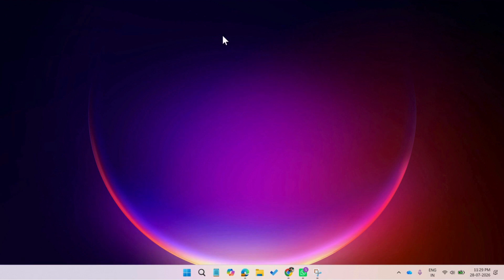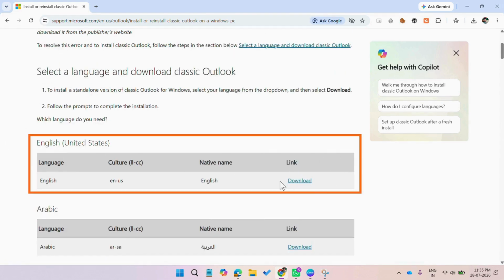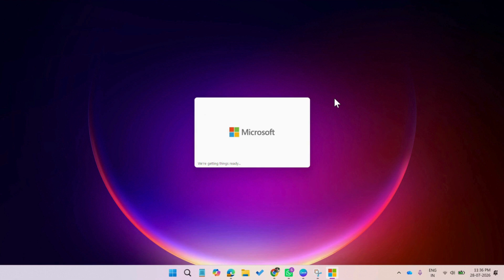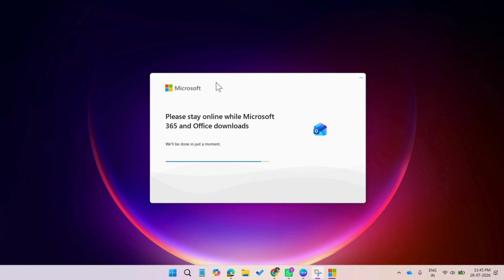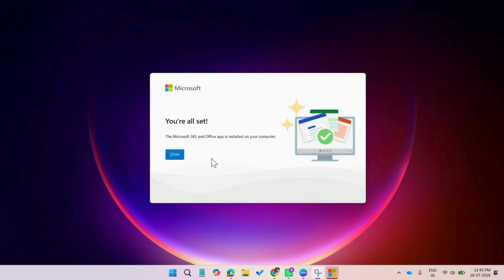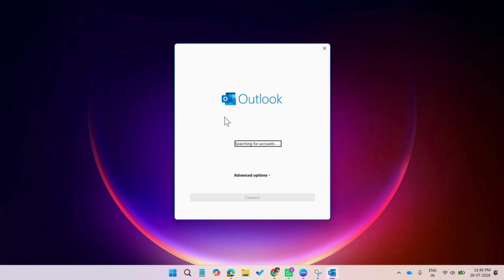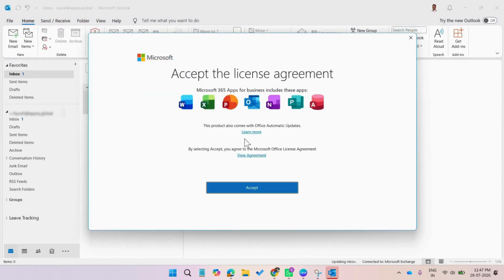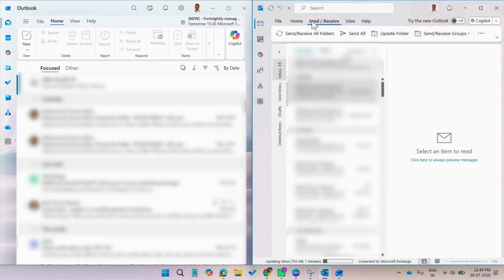How to Switch from New Outlook to Classic Outlook in Windows 11 2026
Learn how to switch from New Outlook to Classic Outlook in Windows 11. In this step-by-step tutorial, I’ll show you how to switch back to Outlook Classic from the New Outlook app and what to do if the New Outlook toggle or switch back option is missing.

If you prefer the traditional Microsoft Outlook interface or need Classic Outlook features, follow this guide to revert from New Outlook to Classic Outlook on Windows 11. This tutorial is useful for Microsoft 365 users, work accounts, and anyone who wants to open Outlook Classic instead of New Outlook.

Topics covered:
• Switch New Outlook to Classic Outlook
• Go back to old Outlook from New Outlook
• Open Outlook Classic in Windows 11
• Find Outlook (classic) on your PC
• What to do if the switch back option is missing
• New Outlook vs Classic Outlook